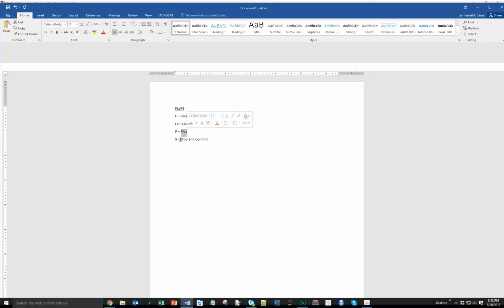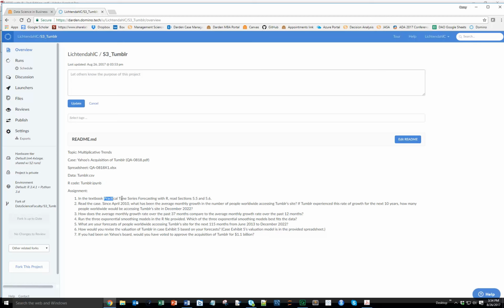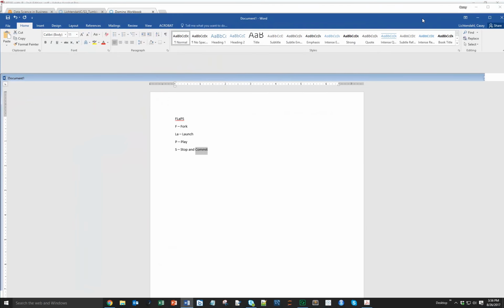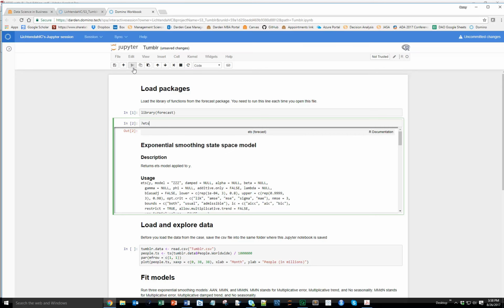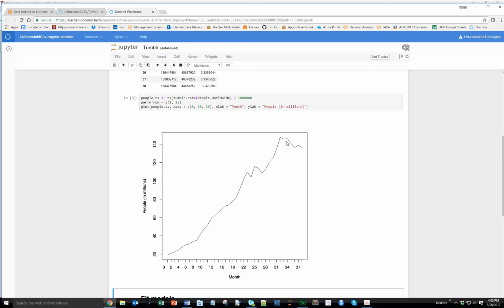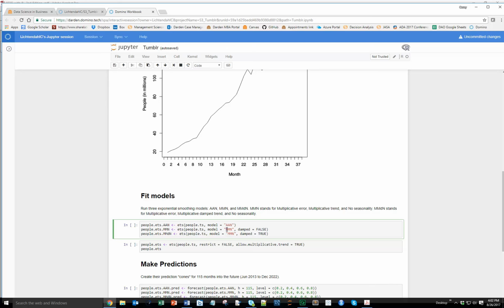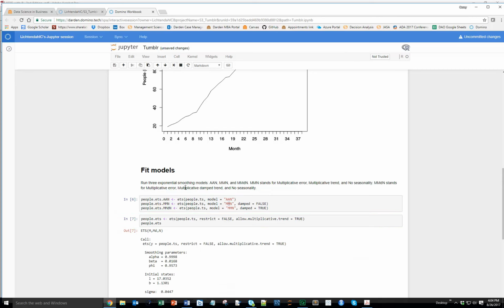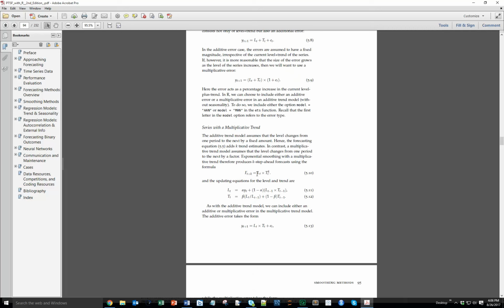Tumblr I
This first video shows you how to run a Jupyter notebook in Domino in order to make forecasts for Tumblr traffic.